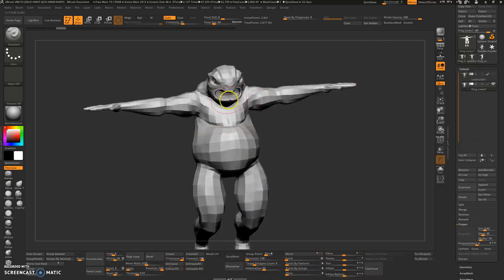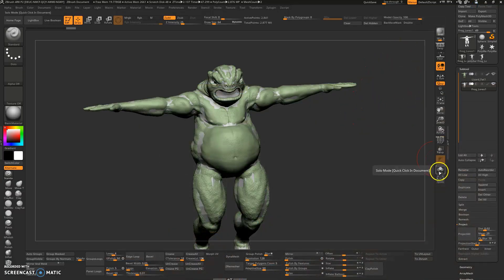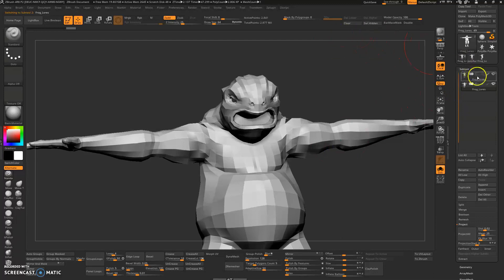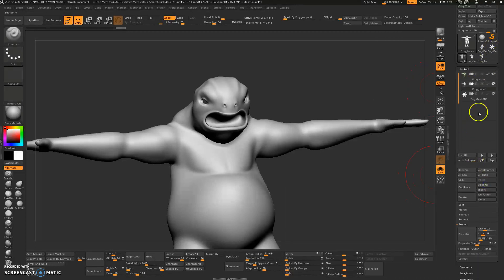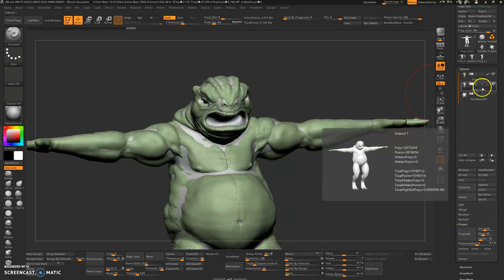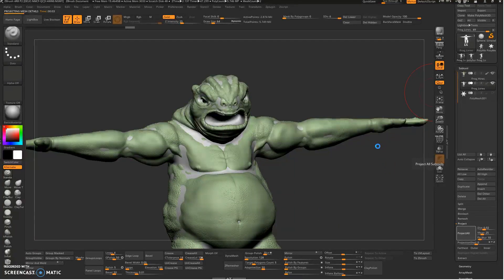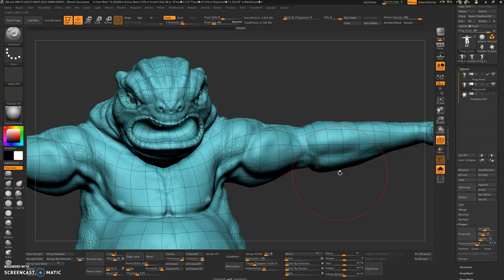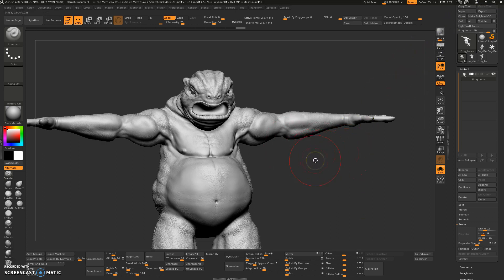Project Hi res to Lo res